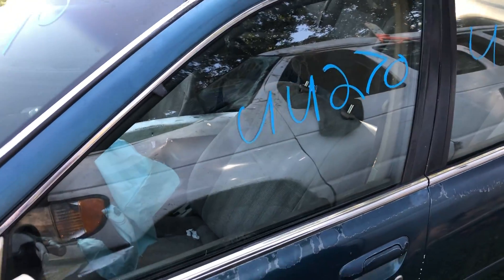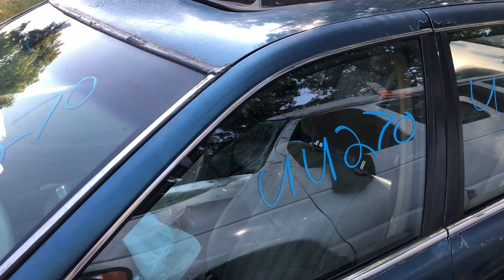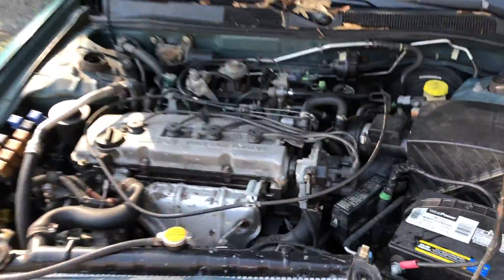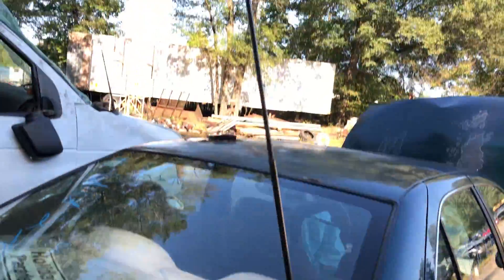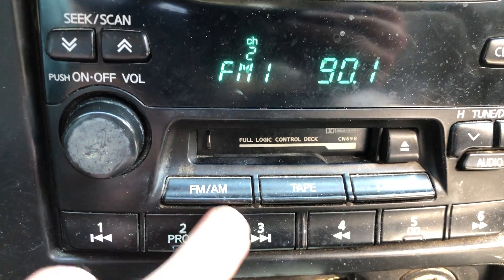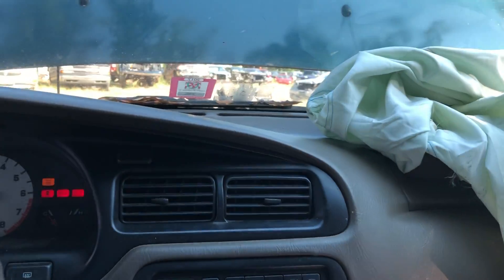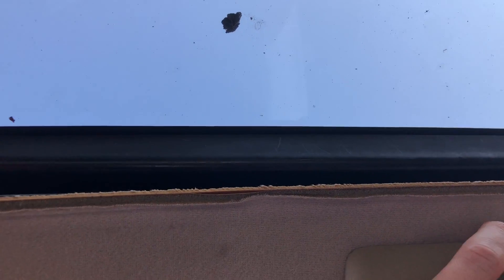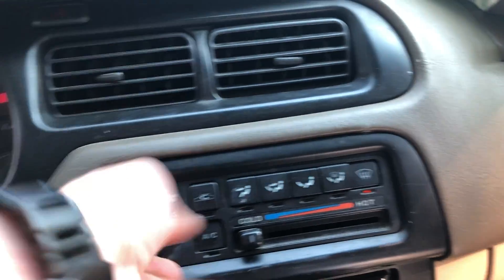UU270 98 ALTIMA NO START